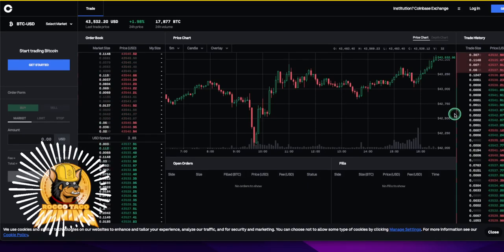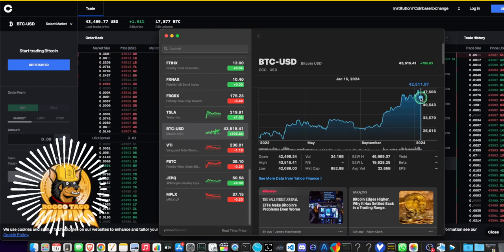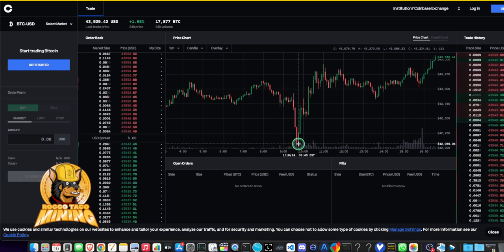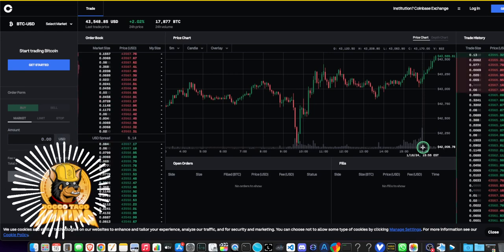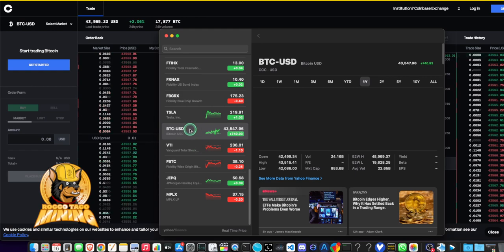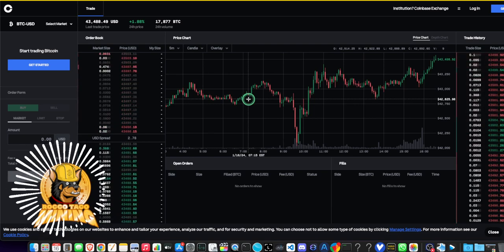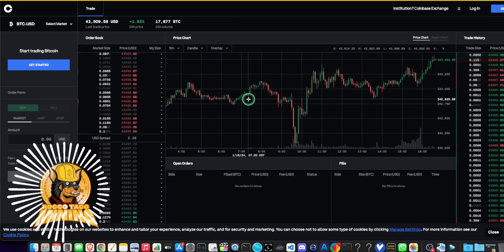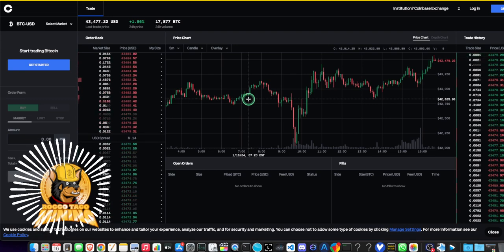Bitcoin Price and Volume surge at the end of the day. $43,600 Bitcoin price.